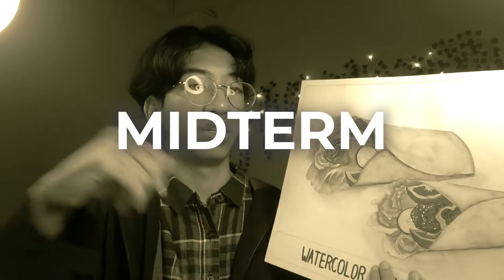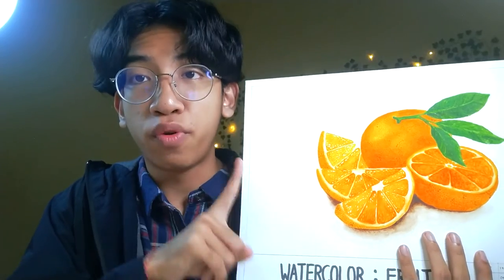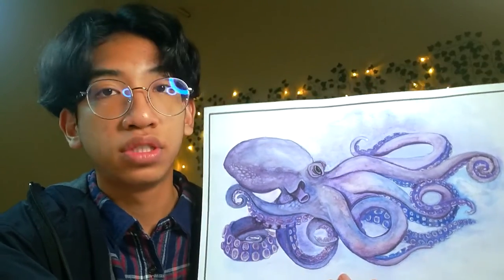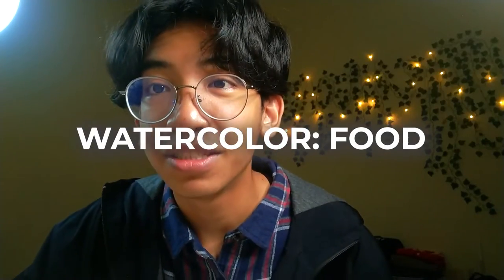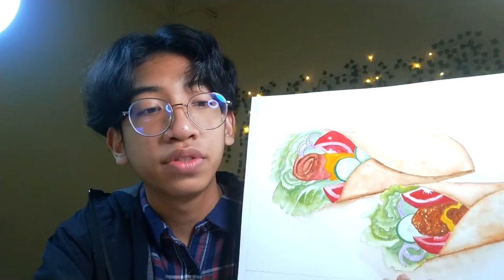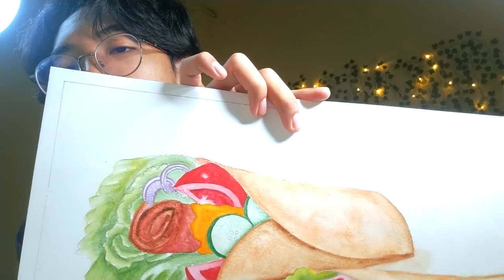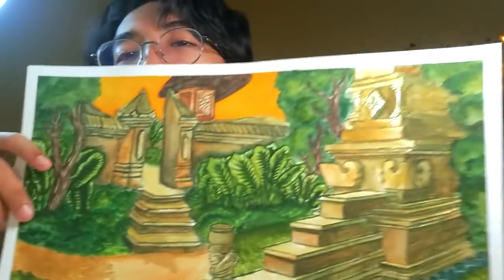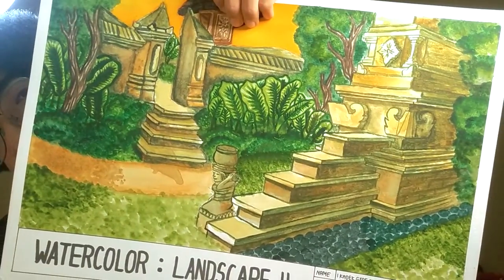Artwork Presentation | Advanced Drawing MIDTERM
I Kadek Gede Erik Yudika
Class 01
VCD 21

Hi! This is my artwork presentation in Advanced Drawing Class. I learned a lot about using watercolor tools. It's so exciting to see the improvement and doing all of the assignment.

Chapter
0:00 Opening
0:20 Watercolor: Fruit
1:44 Watercolor: Animal
3:13 Watercolor: Food
4:42 Watercolor: Landscape I
6:13 Watercolor: Landscape II
7:49 Closing